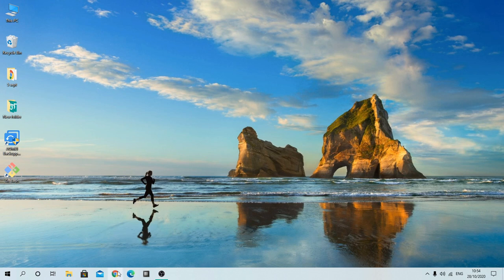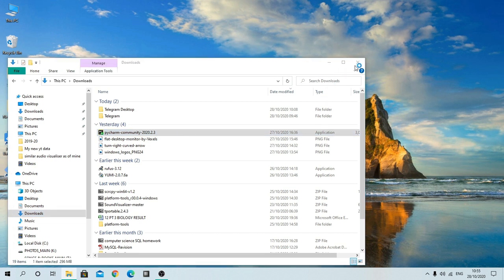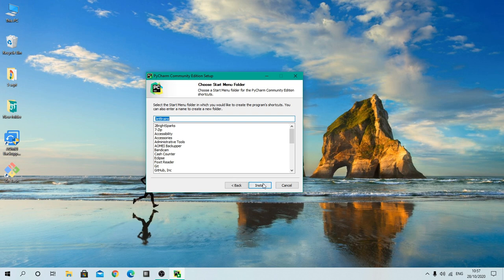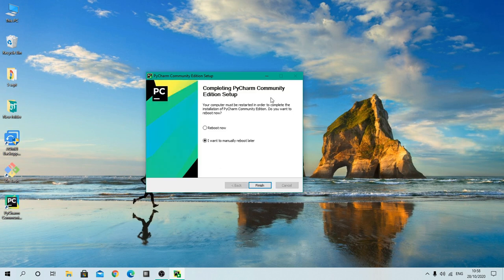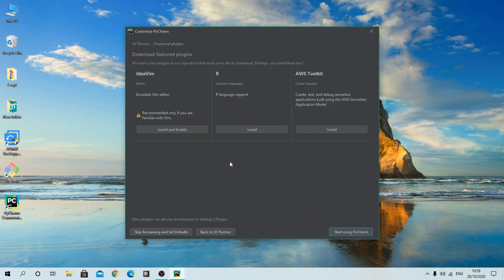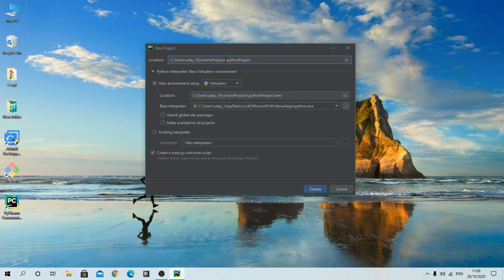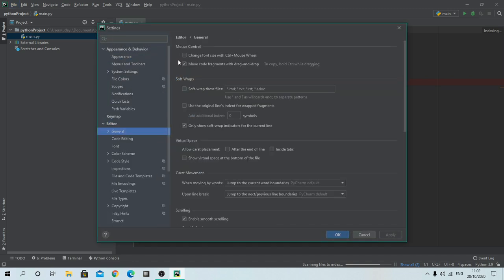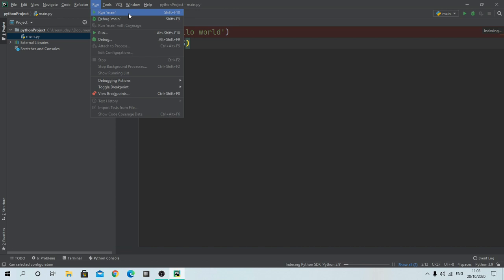How to Install PyCharm IDE on Windows 10/8/8.1 | PyCharm Installation | UPDATED | 2020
Hello Guys,
In this video, I am going to show you that how you can Download and Install PyCharm IDE Community Edition on your Windows 10/8/8.1 Operating Systems. For using PyCharm IDE you should have Python installed on your system/os.

(You can message me if you have any problems regarding the video, I will try to solve !)